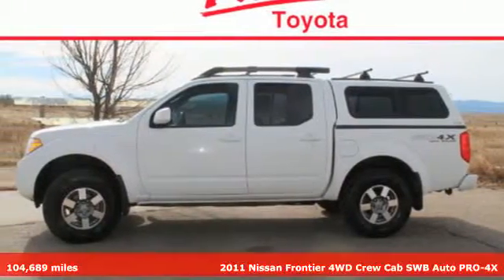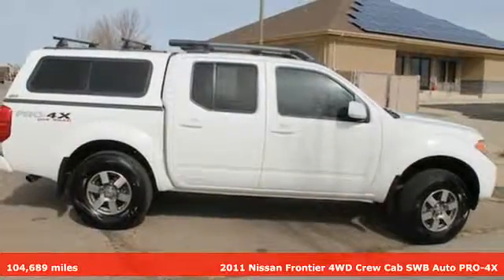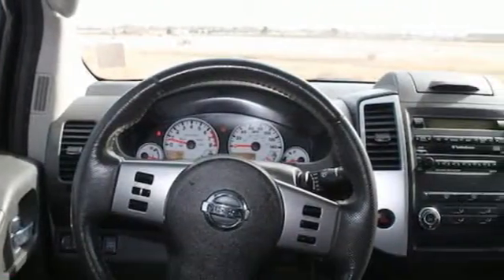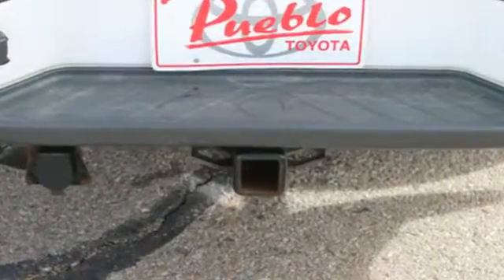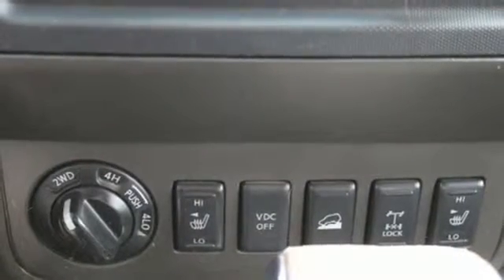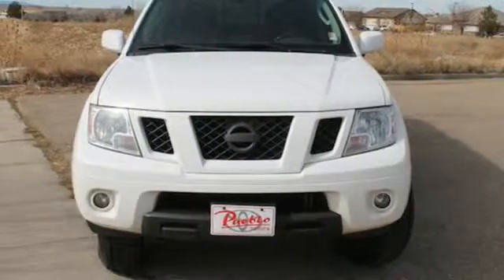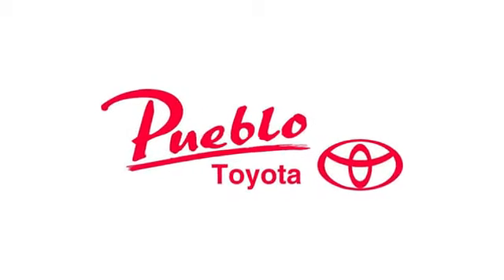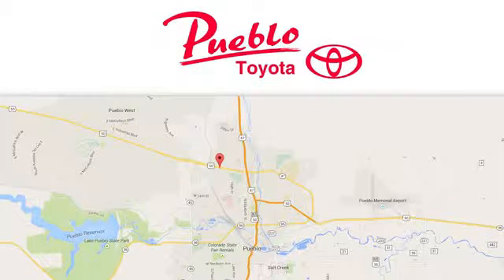Used 2011 Nissan Frontier Pueblo CO Colorado Springs, CO 188202B - SOLD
Year: 2011
Make: Nissan
Model: Frontier
Engine: 4.0L V6
Transmission: Automatic 5-Speed
Color: White
Interior: Black
Mileage: 104689
Stock #: 188202B
VIN: 1N6AD0EV1BC450610

Pueblo Toyota
2220 US-50 West
Pueblo, CO 81008

Address:
2220 US-50 West